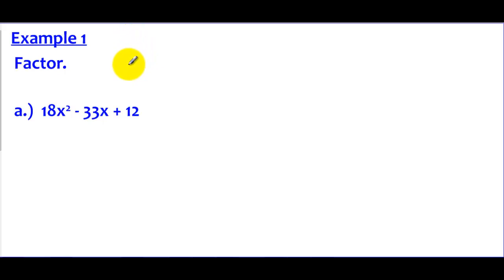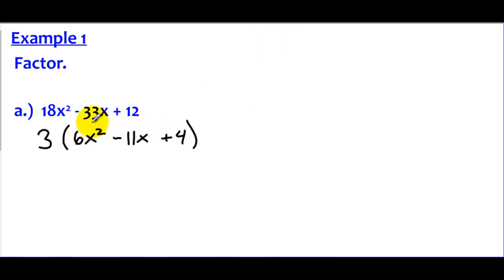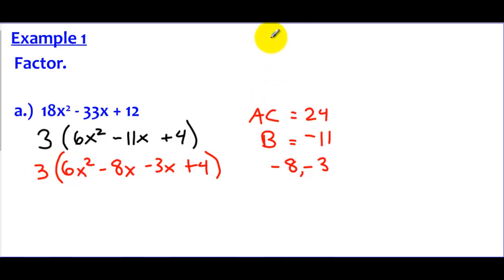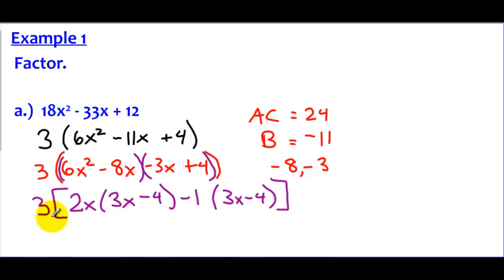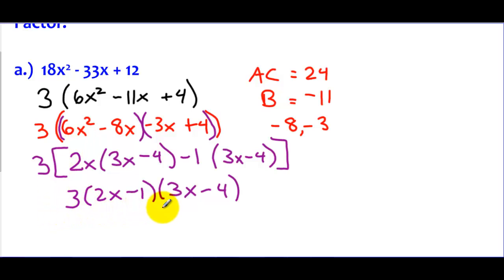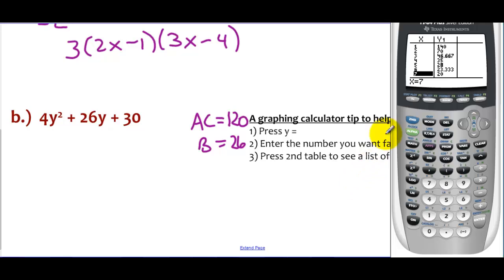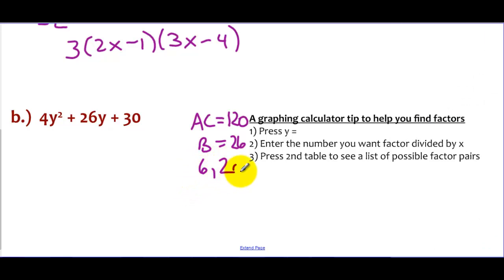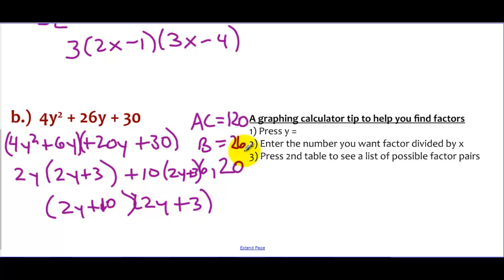8-6 Example 2 AC Factoring with a GCF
8-6 Example 2 AC Factoring with a GCF